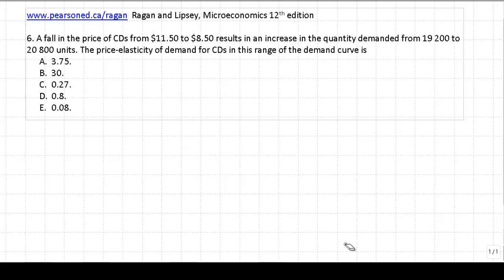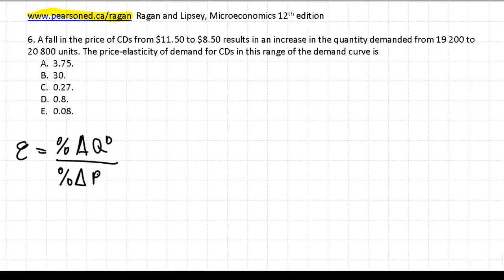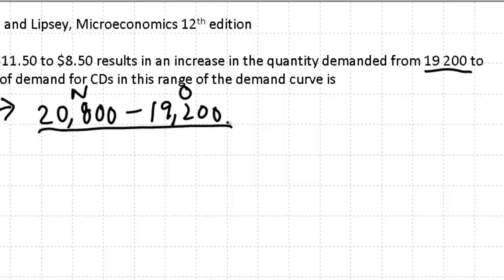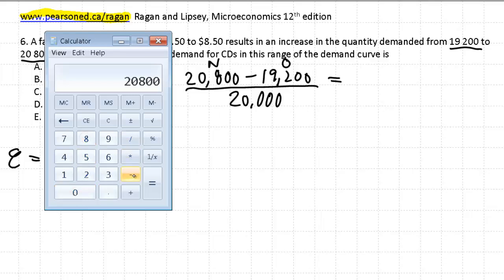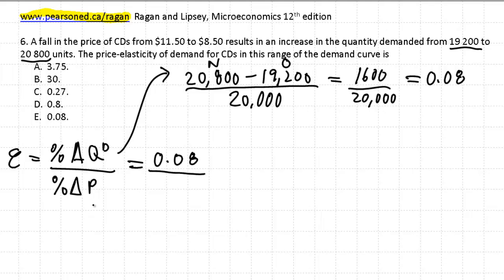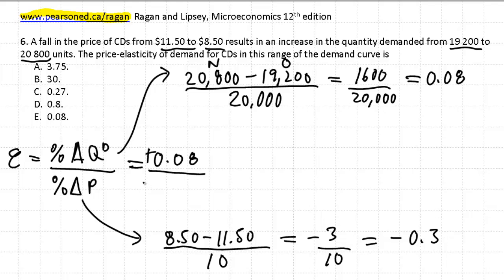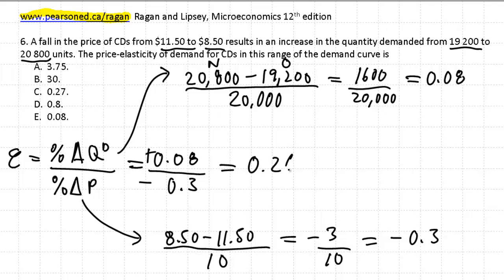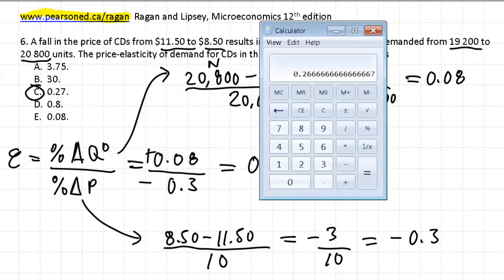03 Session Multiple Choice Part 02 - Calculating Elasticity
Calculating price elasticity of demand.